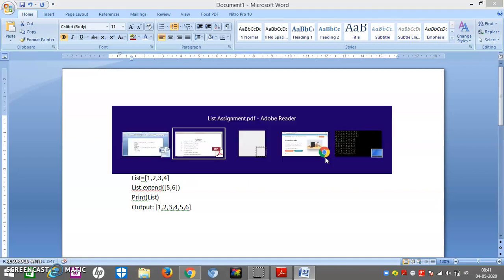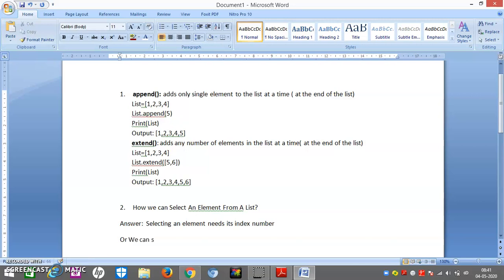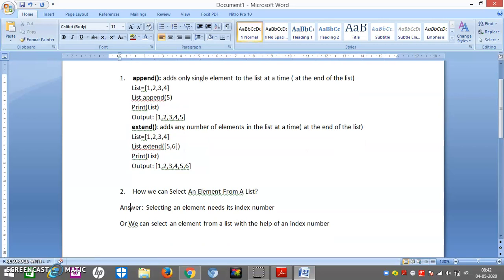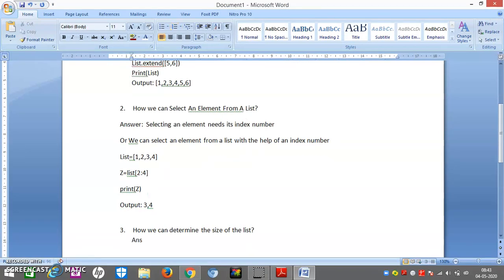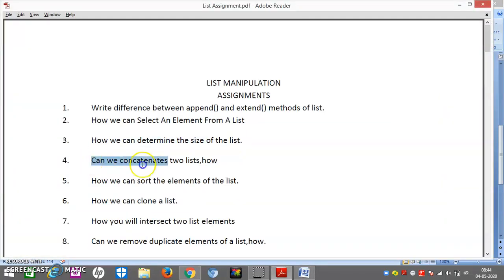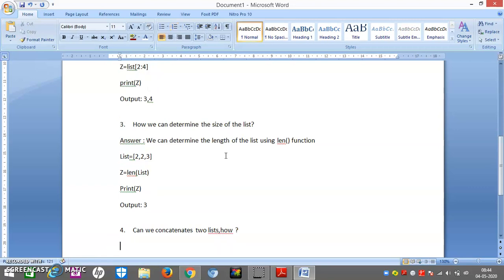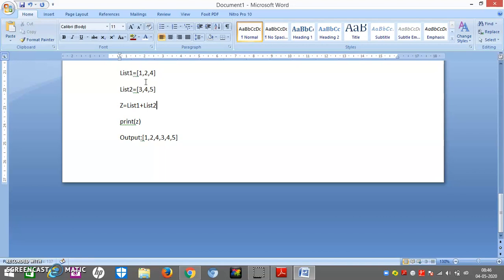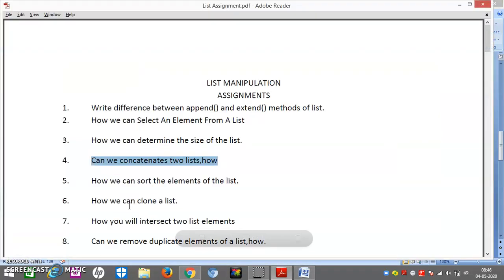Lists in Python:Chapter 6 Assignment